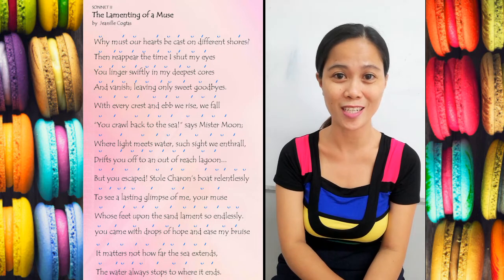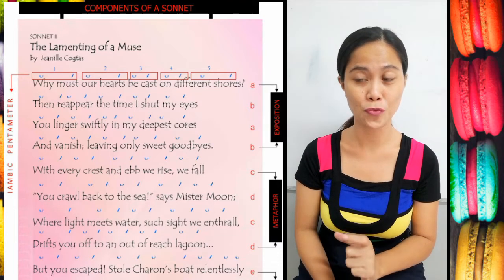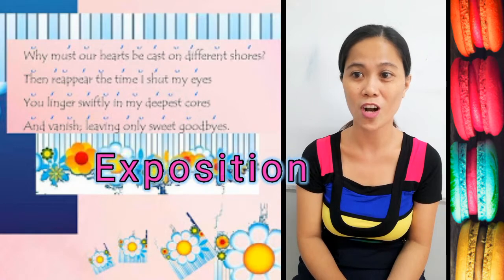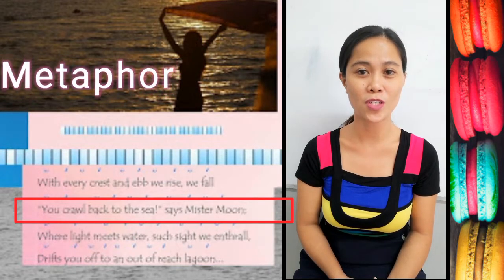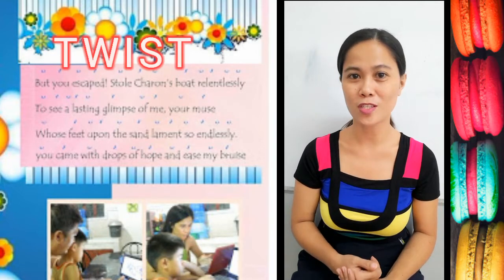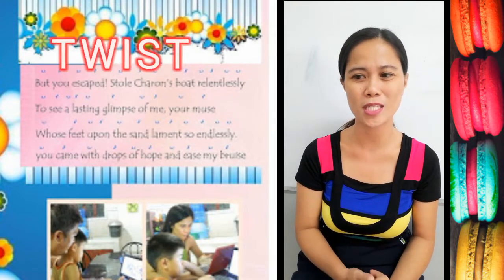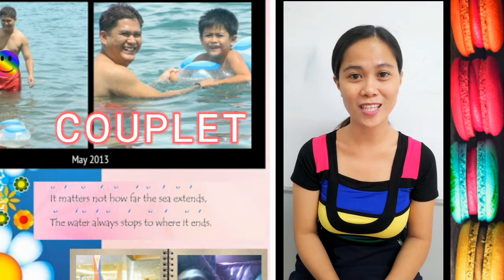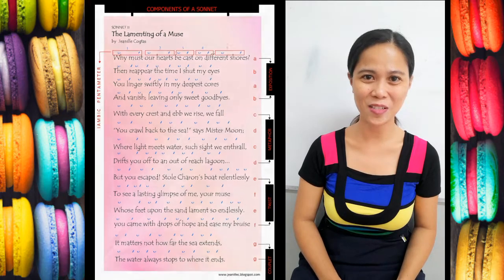BASIC COMPONENTS WHEN WRITING A SHAKESPEAREAN SONNET | POETRY WRITING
Let me talk about the components of a Shakespearean sonnet using my very own composition.
00:00 TOPIC INTRODUCTION
01:54 FEATURES OF A SHAKESPEAREAN SONNET
02:37 RHYME SCHEME
03:51 EXPOSITION
05:40 METAPHOR
08:40 TWIST
11:49 COUPLET
13:35 READING OF TEACHER JEANILLE'S SONNET